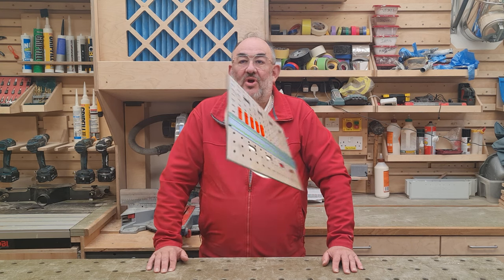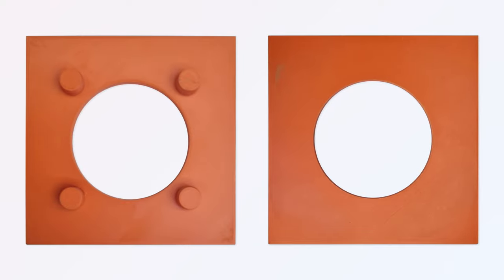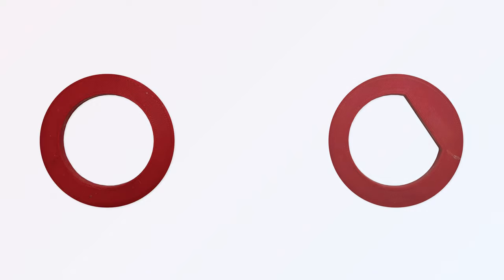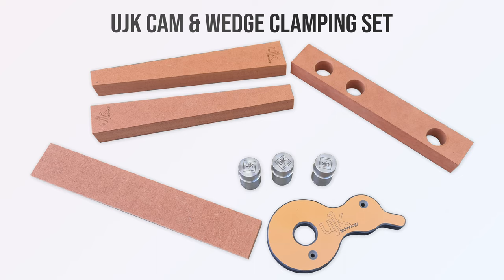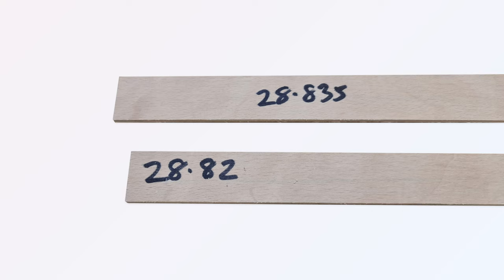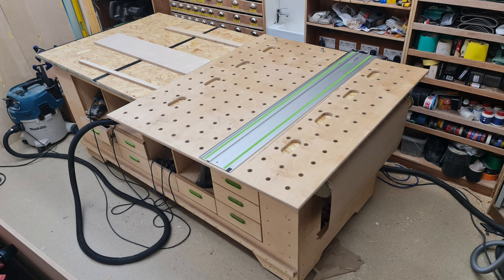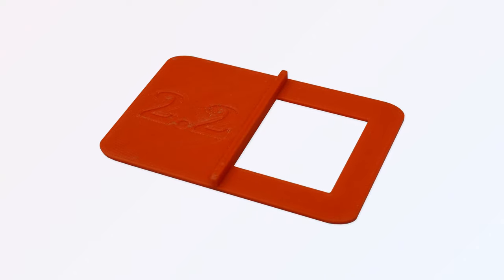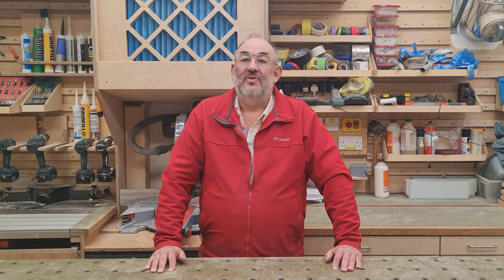CHEAP Full Sheet MFT Cross Cut Jig - PERFECT 90° cuts - UNDER £60 Excluding Festool Rail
Cheap full sheet Festool MFT cross cut jig with Festool FS 1400 rail.

Please message if you might like a set of print files for making the various printed parts with a separate index bit to fine tune for your own jig.

Kerf Guide